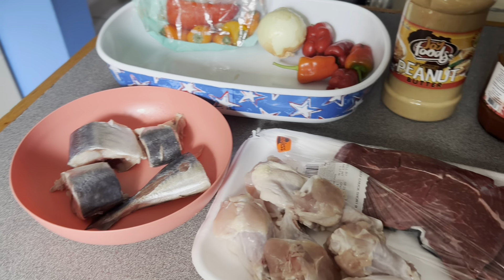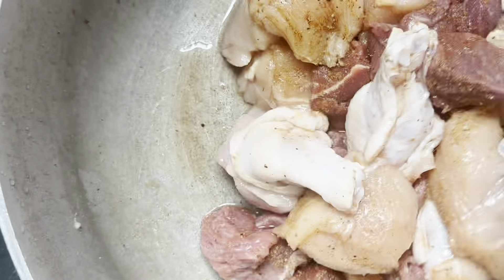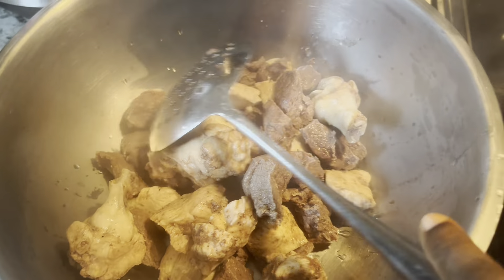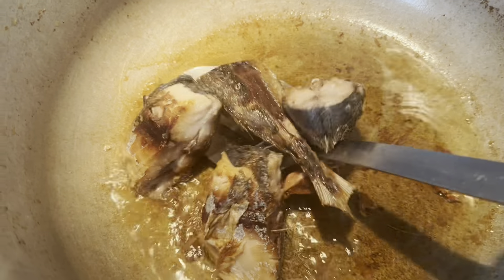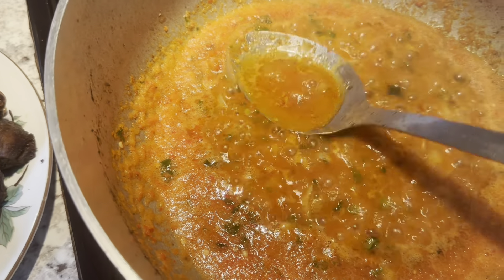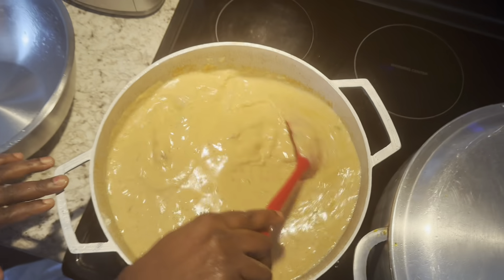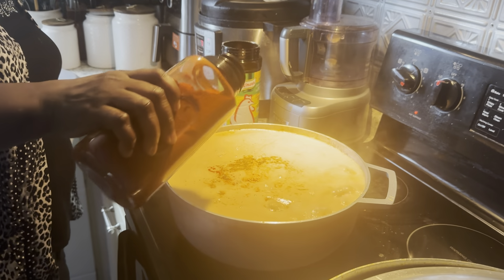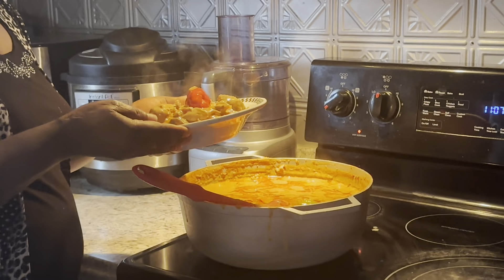How to cook Peanut butter soup￼